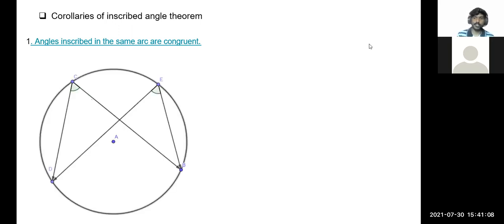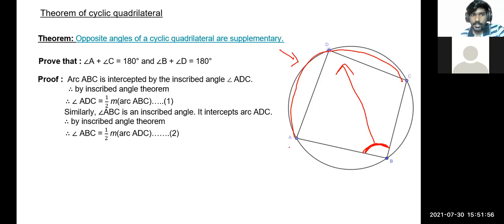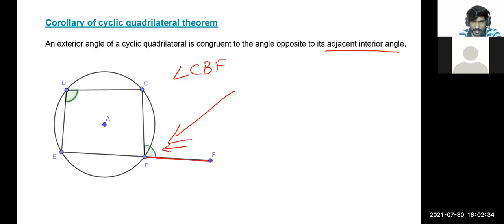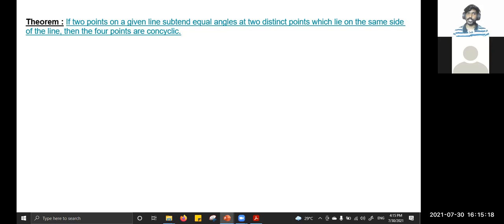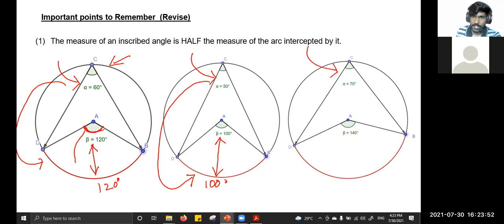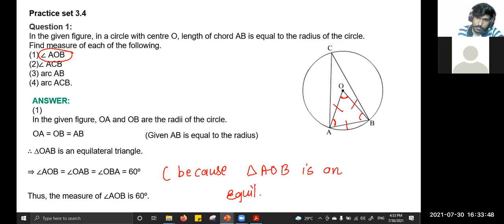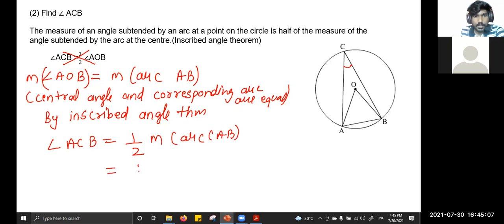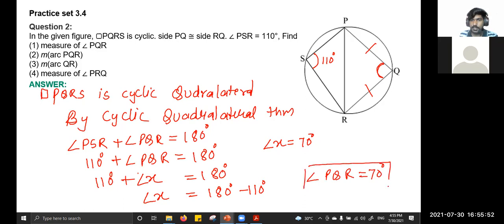Circles Chapter (T) Lecture-8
CHAPTER-3
Circles